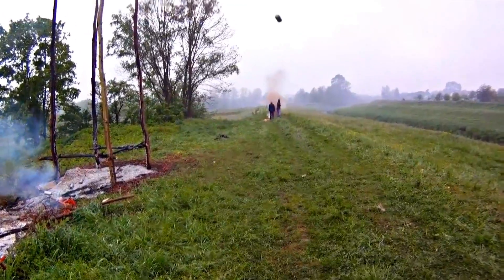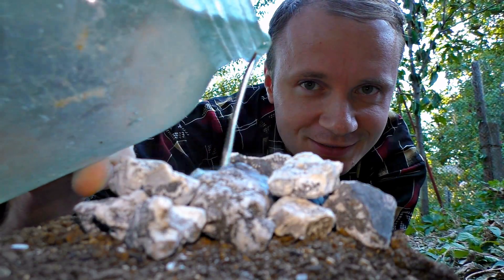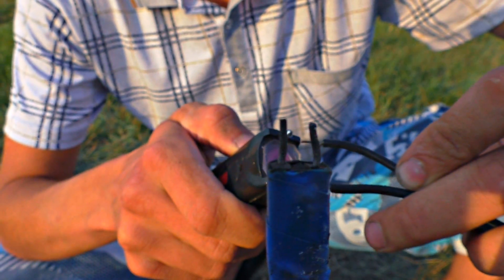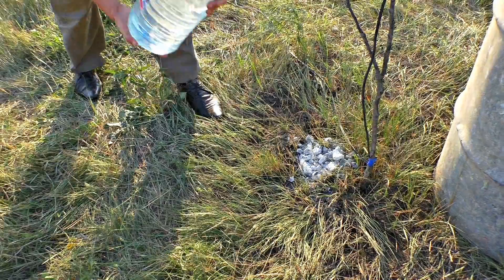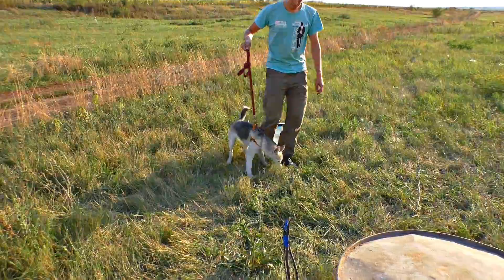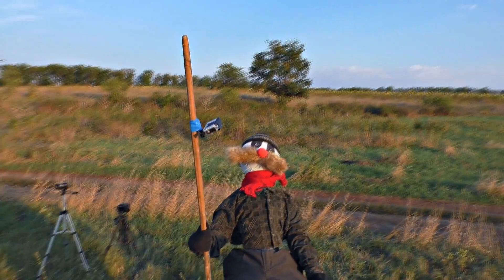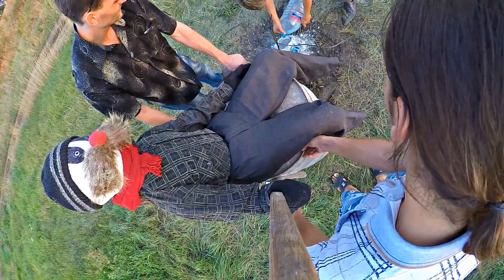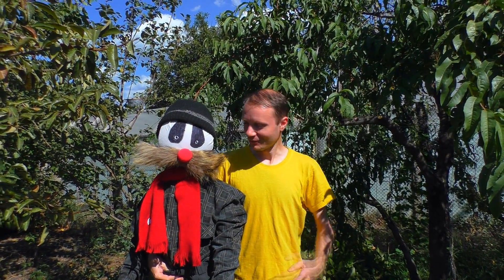FLIGHT ON A BARREL FILLED WITH CARBIDE crazy exploders of barrels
The explosion upon the launching of the barrel is very loud! Windows of the neighbouring houses get shattered.

On our channel you can find unusual experiments with electricity, scientific tests and inventions. Here we share extraordinary ideas and bring to life the most brave ideas.